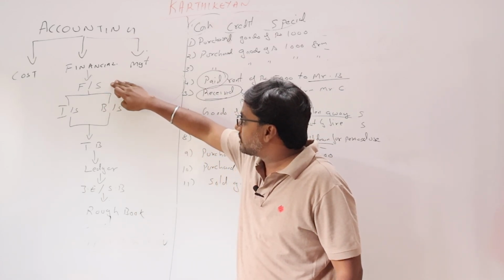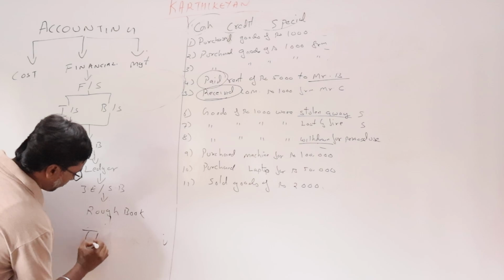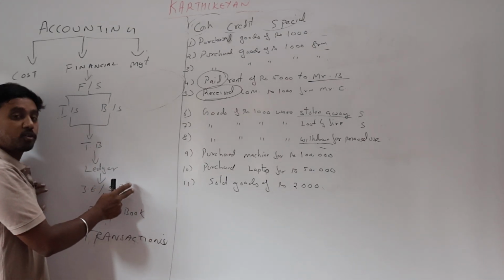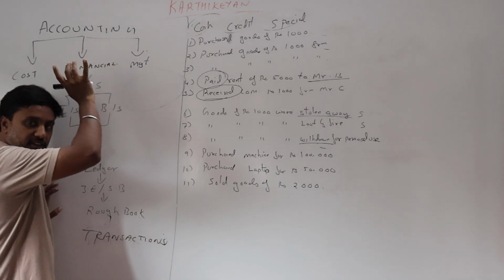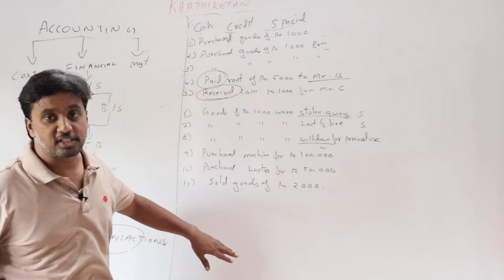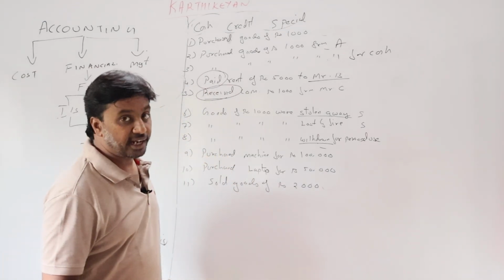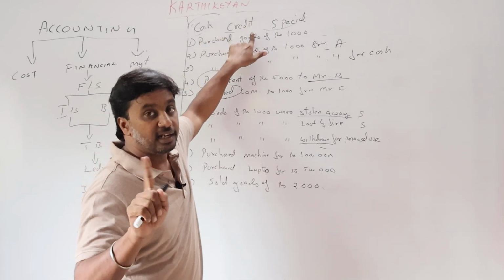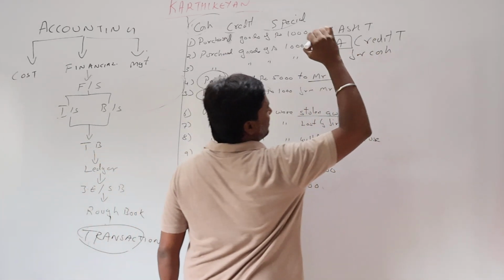Accounting for Beginners with no accounts background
Accounting for beginners, this video is for those who have accountancy at masters level but have never studied accountancy at undergraduate level. You will be able to understand what accountancy is and why it is important for an business organization.